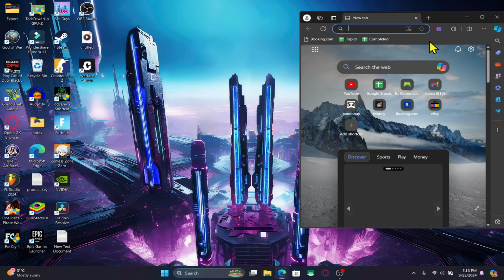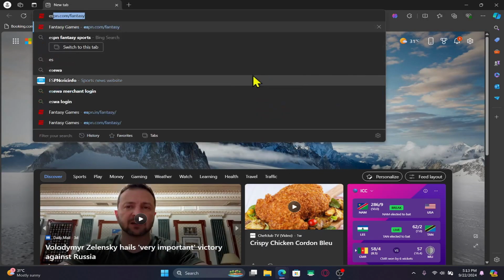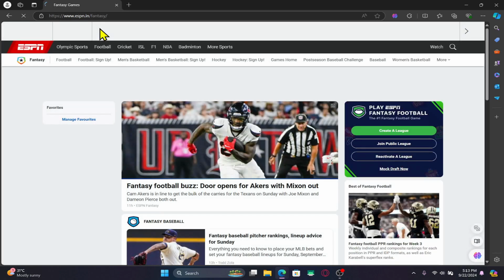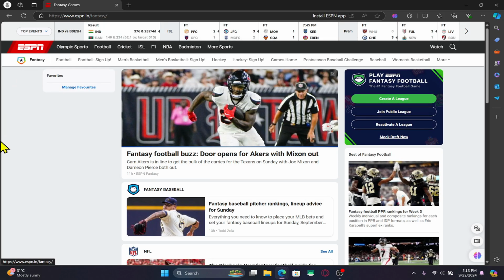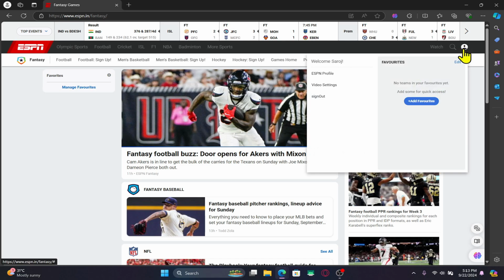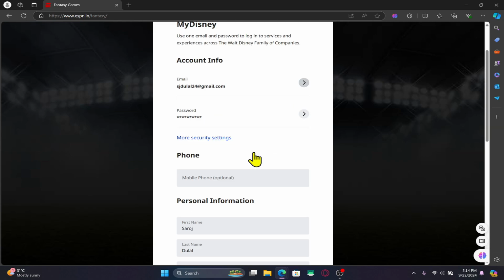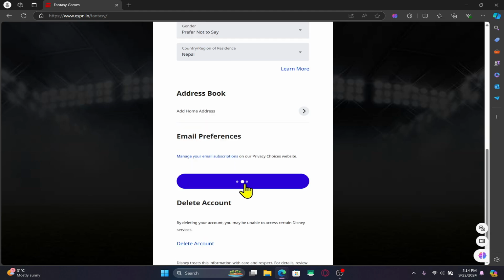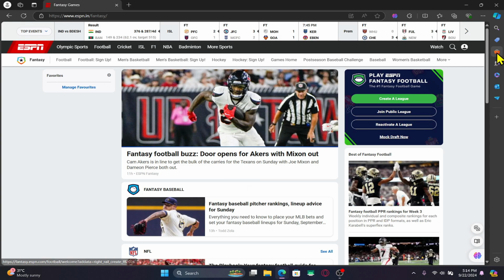How to Change Display Name on ESPN Fantasy Sports? Quick & Easy Tutorial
In this video, I’ll show you how to change your display name on ESPN Fantasy Sports in just a few simple steps. Whether you're looking to update your profile or switch things up for the season, this guide has you covered! Watch now and customize your fantasy experience.